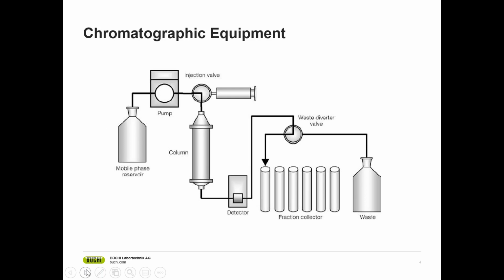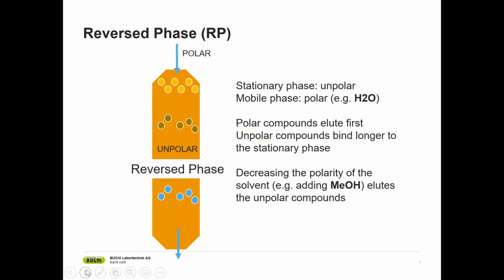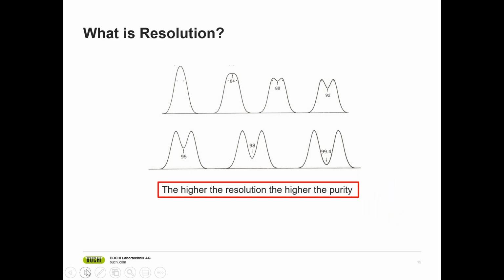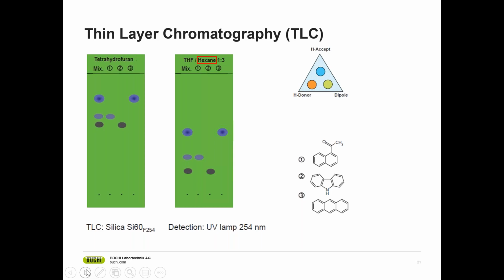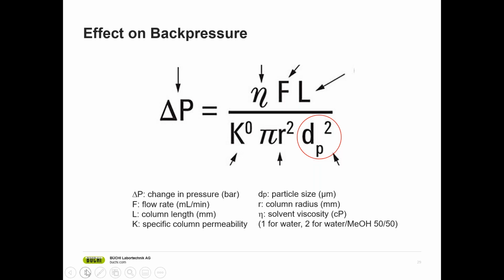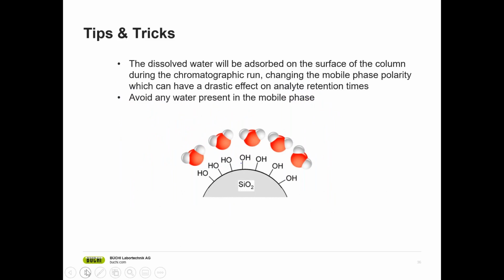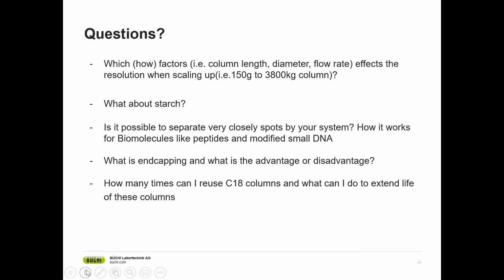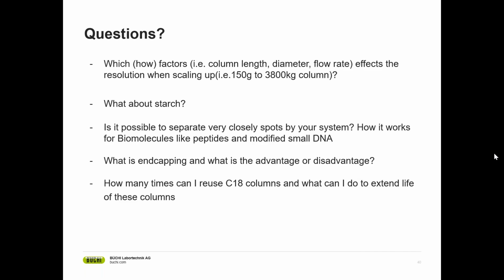[Webinar] Chromatography: How to improve resolution in Flash Chromatography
Learn how to improve resolution with your chromatography system. Topics: Basics of Chromatography, What is resolution?, Increase of resolution and Tips and Tricks.